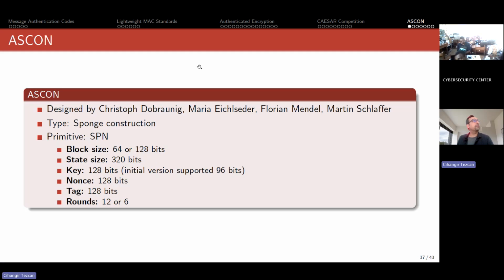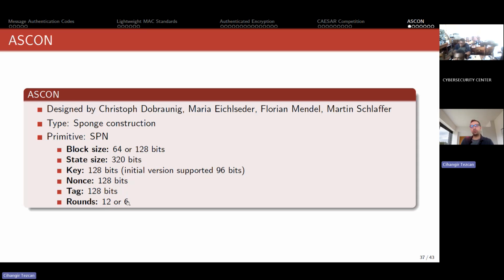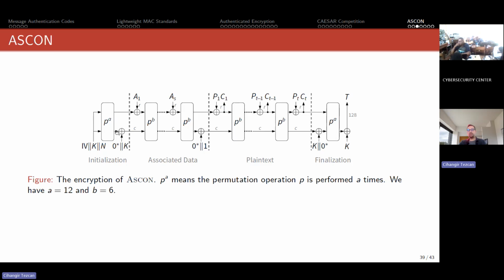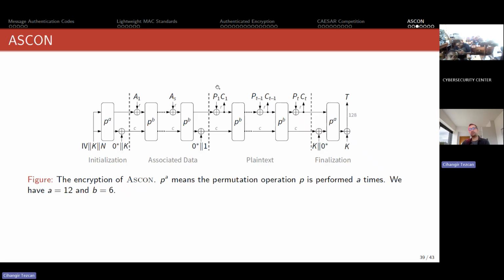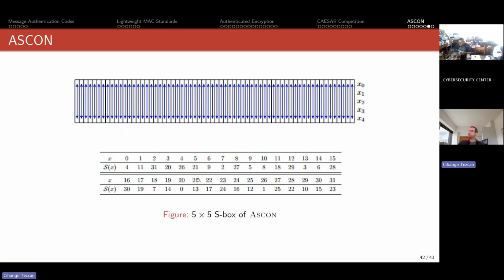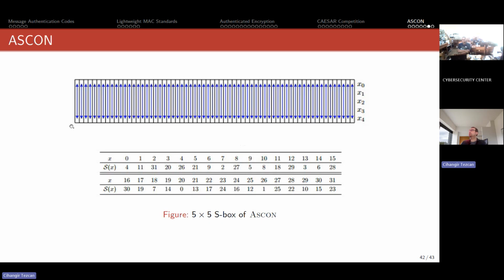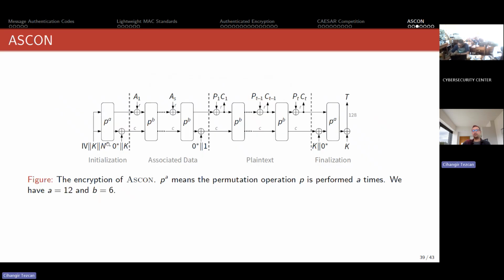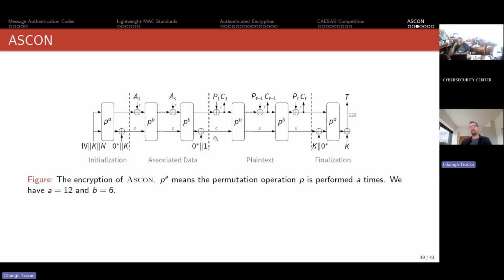ASCON - NIST Authenticated Encryption Standard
HMAC, OMAC, CMAC, CBC-MAC, and Lightweight MAC Standards: LightMAC, Chaskey, Tsudik's Keymode